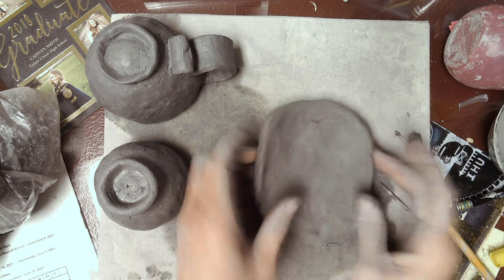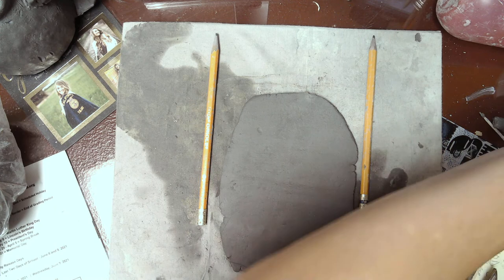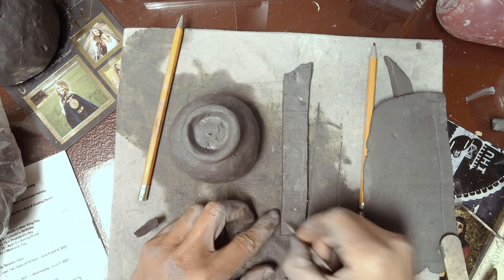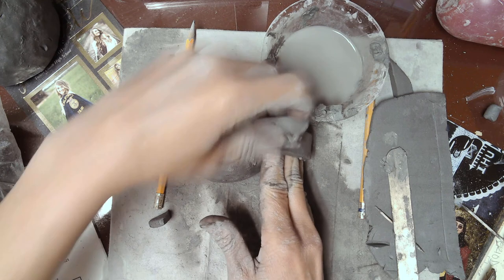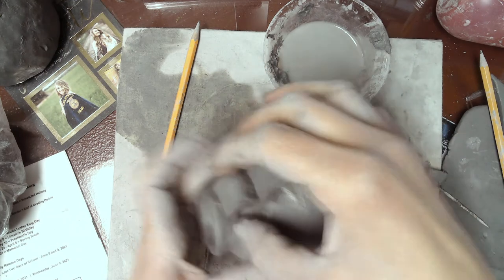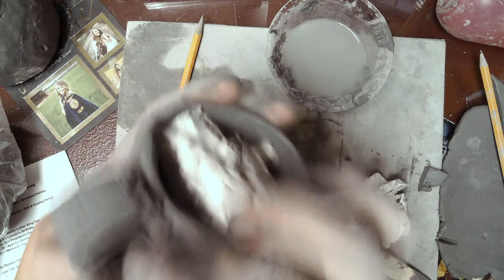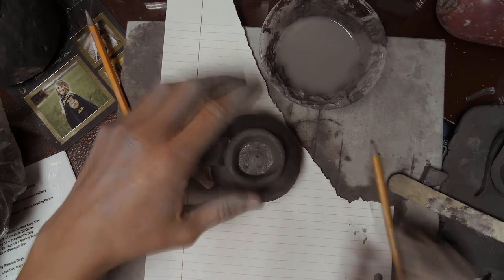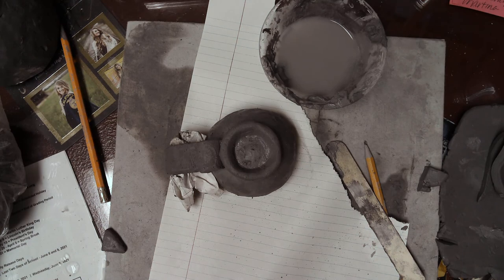Handle, Slip, Score, and Blend